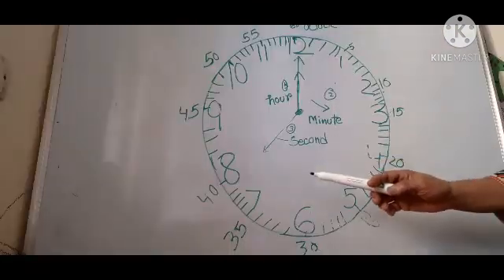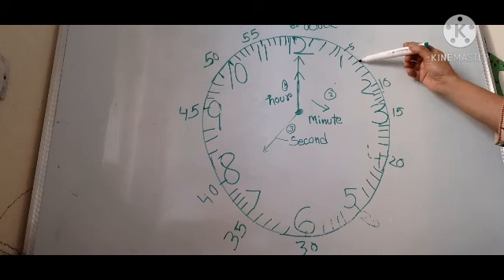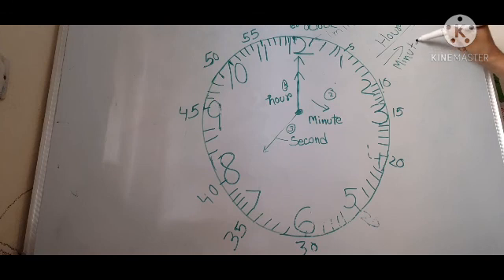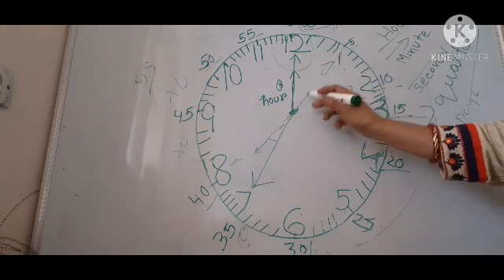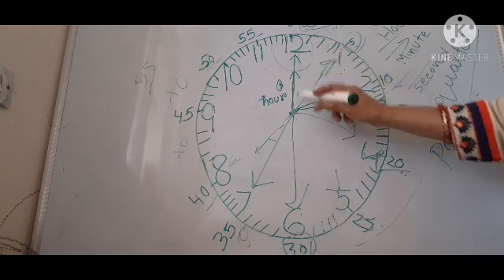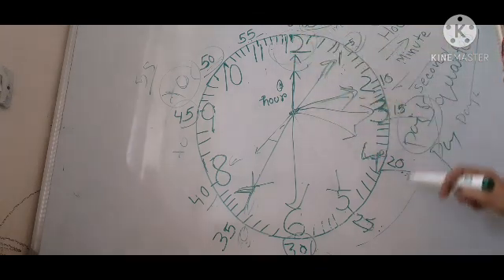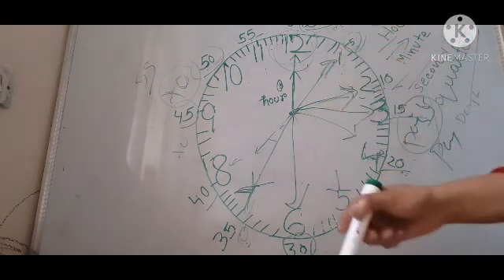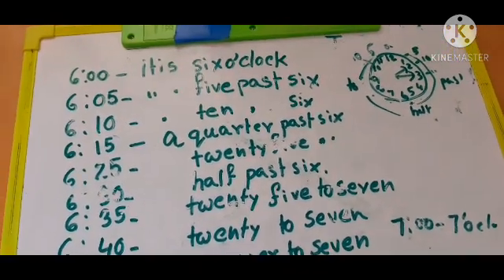Telling Time For Children-Learning The Clock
Hello viewers,This is Rituparna saha dutta,welcome baco to my channel.this vedio teaches how to tell to 1st and 2nd grade.kids will learn how to tell time with the use of hour hand and minute hand with the use of reguar clock my other vedios link.